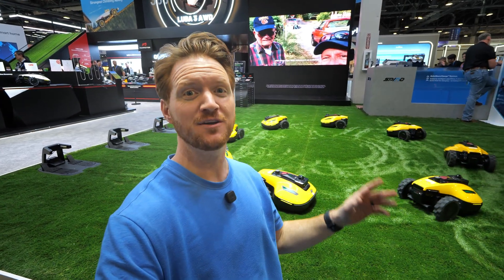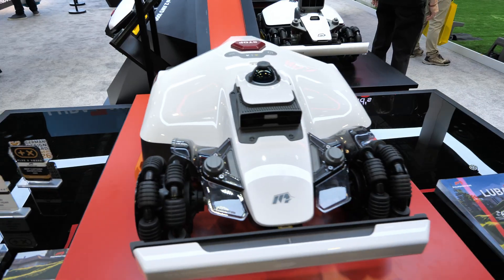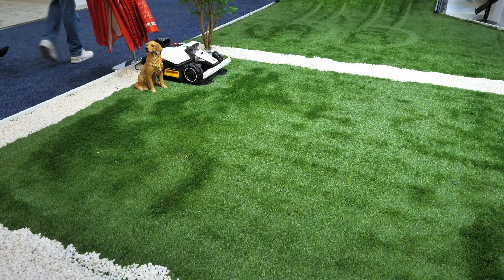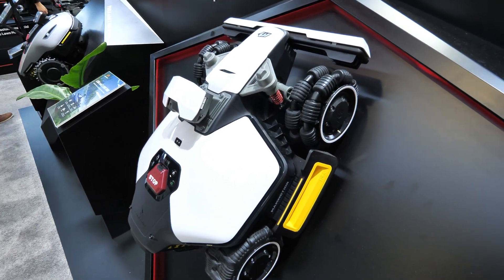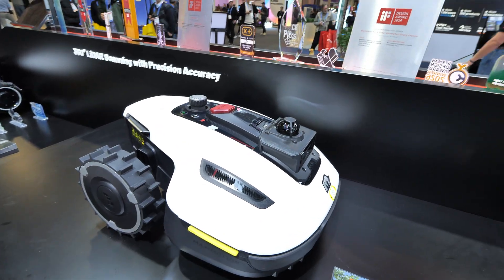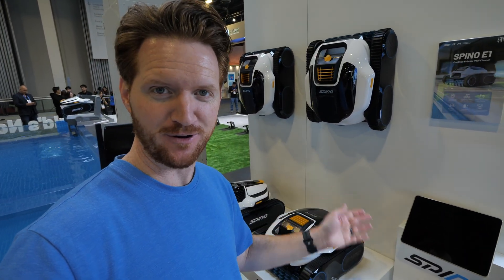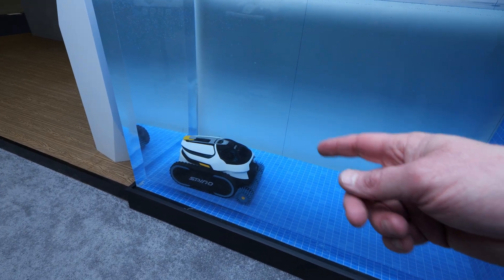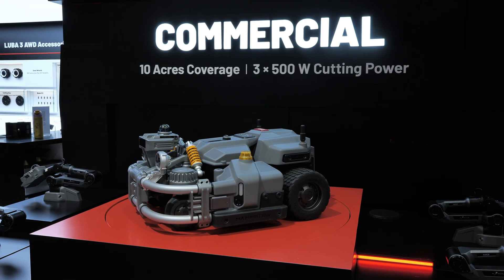Mammotion is Turning to LiDAR for Tri-Fusion Accurate Robot Mowing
Mammotion has announced the Luba 3, Luba 2 Mini, and Yuka Mini 2. Some feature LiDAR or 3D Vision options. They also have a new auto docking pool cleaner. Let's check it ou!

00:00 Mammotion Booth
00:19 Luba 3
05:06 Luba Mini 2
06:16 Yuka Mini 2
08:34 Spino S1 Pro